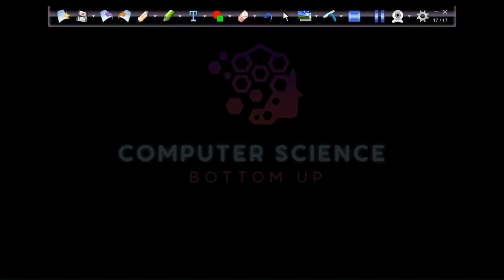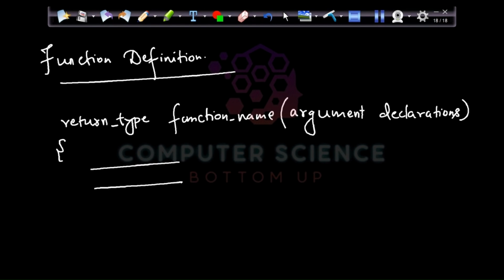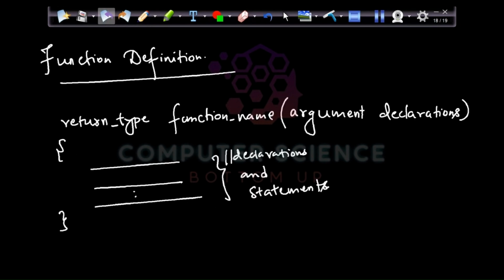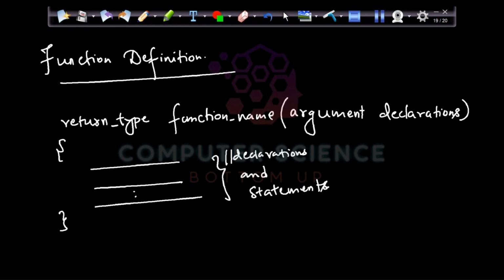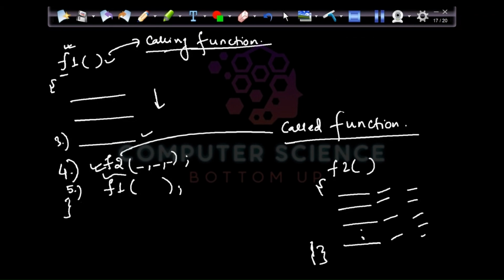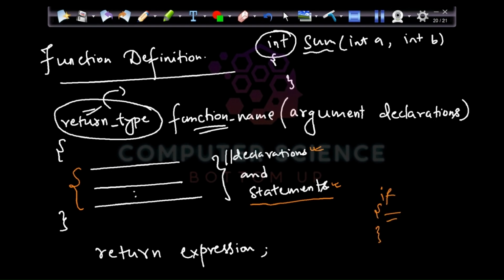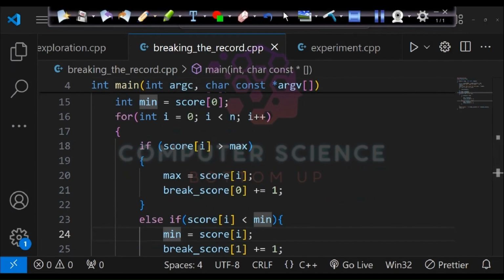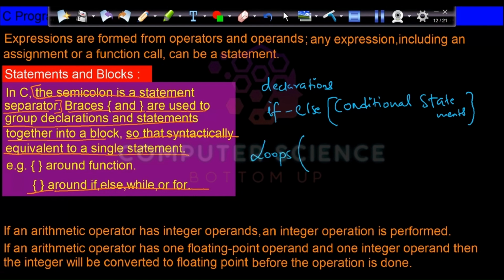C Programming : 4) Functions in detail part One.